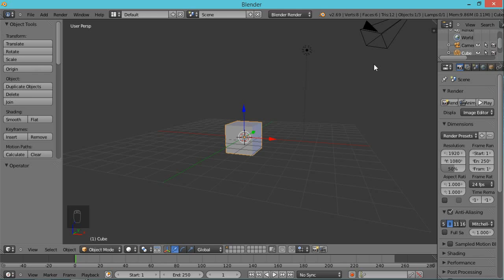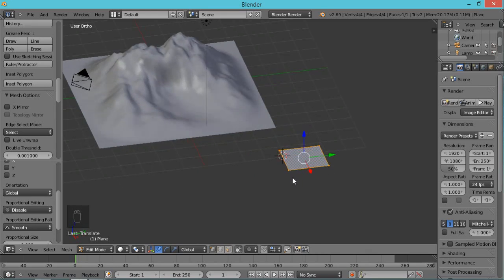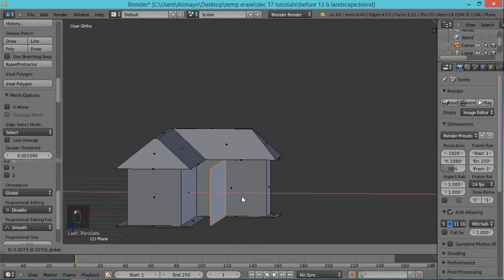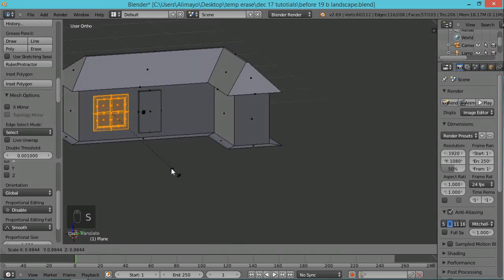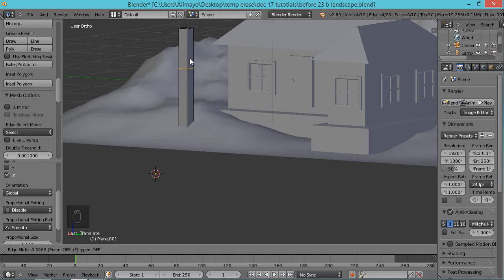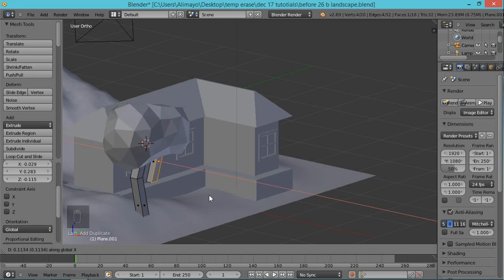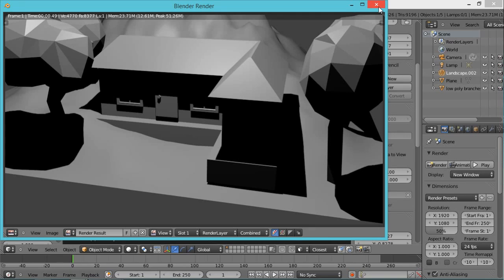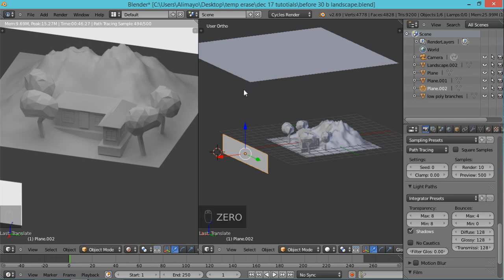How To Create landscape Low Poly House and Trees In Blender 2.69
Alimayo of arangodigitalproduction.com shows you how to make a quick landscape and then add a low poly house and some low poly trees. During the course of this tutorial along with basic Blender Interface instruction some information is given about dynamic typology and how to set up a basic cycles rendering screen in Blender 2.69.